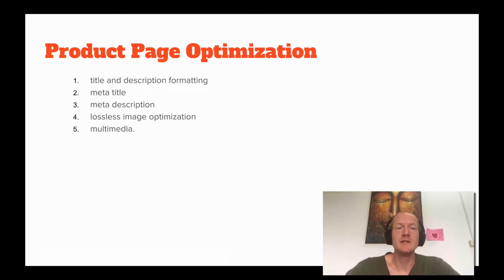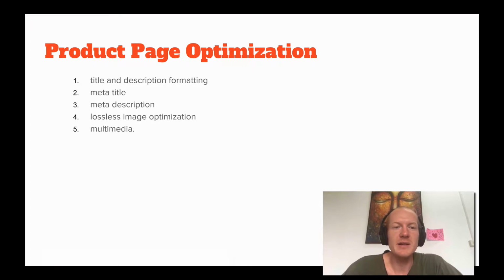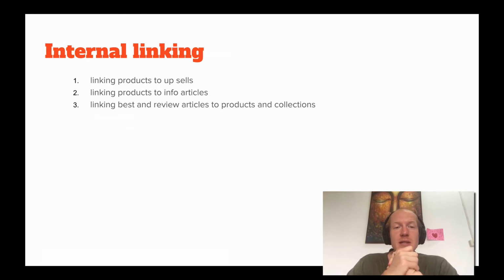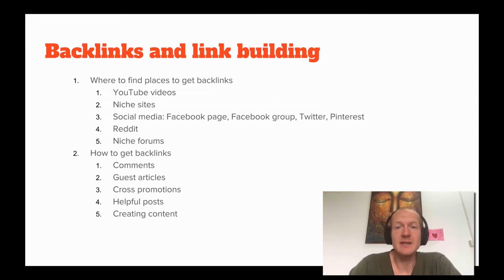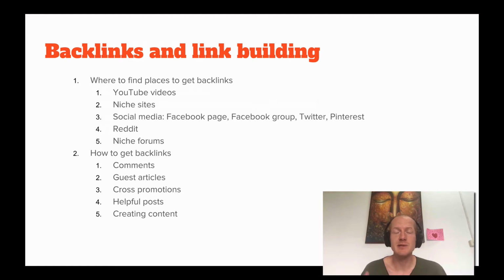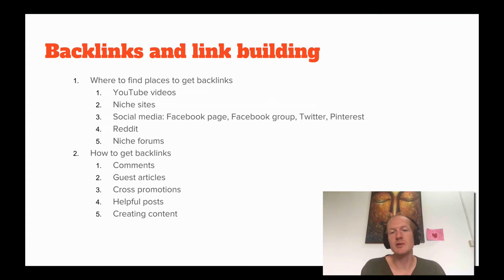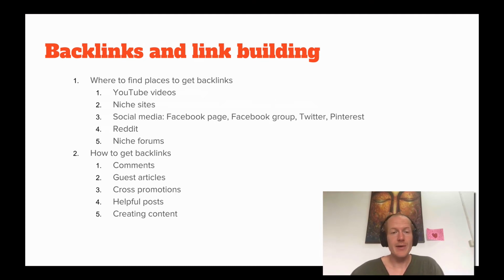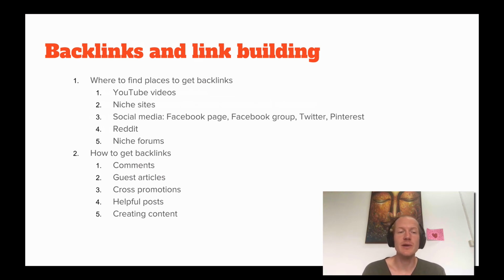Free Traffic for Your High-Ticket Drop Shipping eCommerce Store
🚀 Get My Free List of 1000+ High-Ticket Dropshipping Niches
Struggling to pick a profitable niche? This free PDF gives you 1000+ proven high-ticket product ideas plus a quick-start guide to launch fast.

🚀 Want a Profitable Online Business Without Doing It All Yourself?
Skip the tech headaches and launch a fully built, automated high-ticket dropshipping store with our Done-For-You Turnkey Service.
We handle everything — from niche selection and supplier outreach to store setup, branding, automation, and growth tools.

🔥 What’s Included in Our Turnkey Service?
✅ Niche research & strategy
✅ Supplier outreach & approval
✅ Custom Shopify store build
✅ Product listings & SEO
✅ Email automation with Klaviyo
✅ Google Ads integrations
✅ Ongoing support & growth tools

Whether you're a beginner or experienced entrepreneur, this is the fastest, easiest way to launch a high-ticket ecommerce business and live life on your own terms.

🎁 Free Mini-Course: High-Ticket Drop Shipping Secrets

🎓 Go In-Depth with Our Full Masterclass
A complete step-by-step video course with 30+ modules covering everything:
✔️ Picking the perfect profitable niche
✔️ Getting approved by high-ticket suppliers
✔️ Building your Shopify store
✔️ SEO, email, Google Ads, automation
✔️ Scaling, outsourcing & more

📝 Top Blog Articles
• What Is High-Ticket Dropshipping?